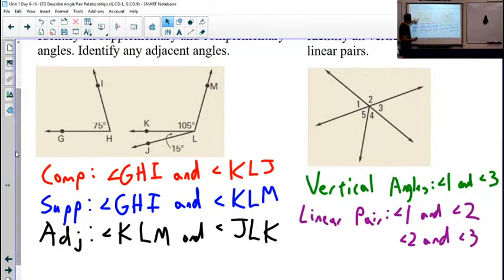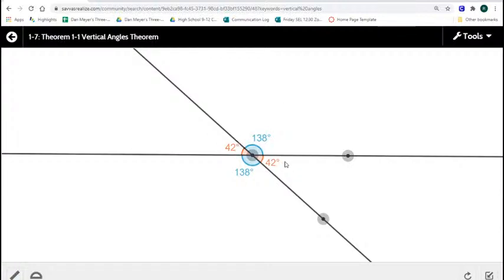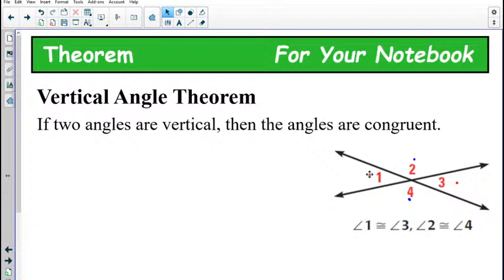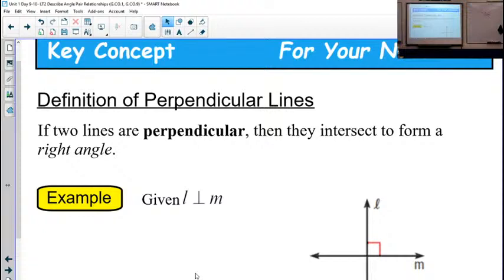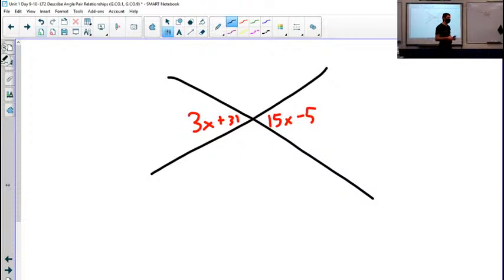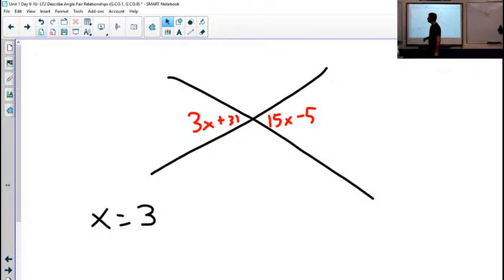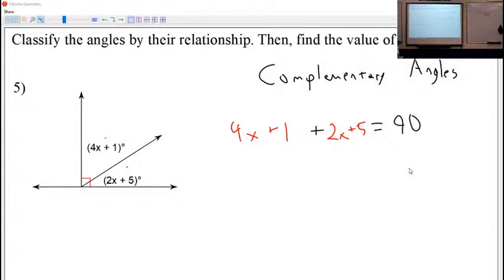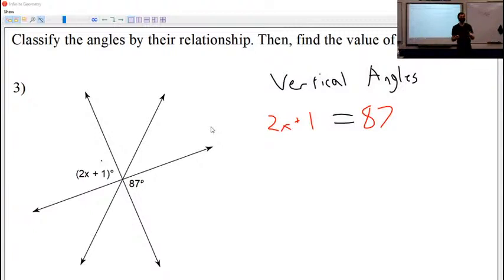Angle Pair Relationships Part 2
0:00 Reviewing Definitions
2:15 Vertical Angles Theorem and Linear Pair Postulate
11:30 Vertical Angles Example
18:00 Vertical Angles Example (on your own
19:00 Linear Pair Example
24:45 Homework Problems